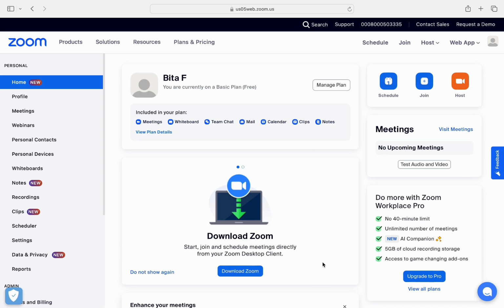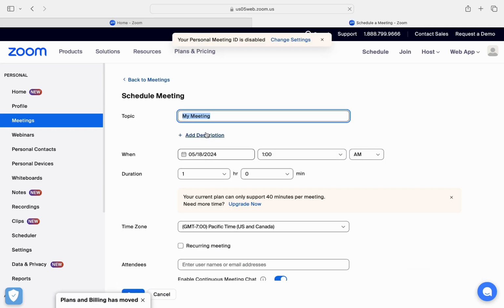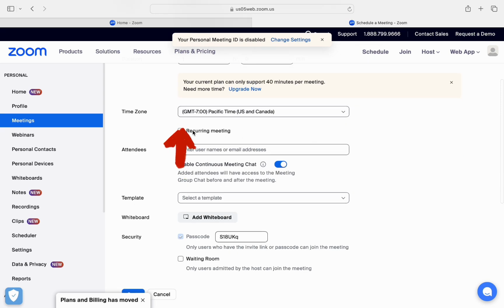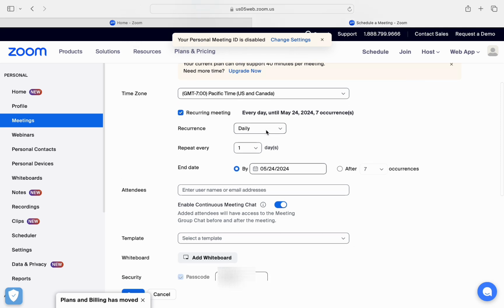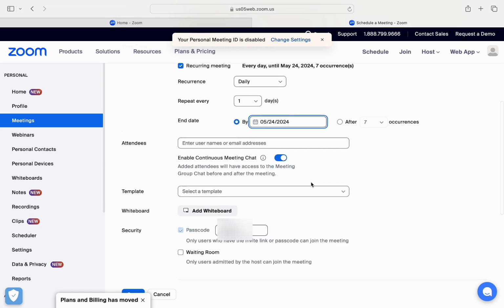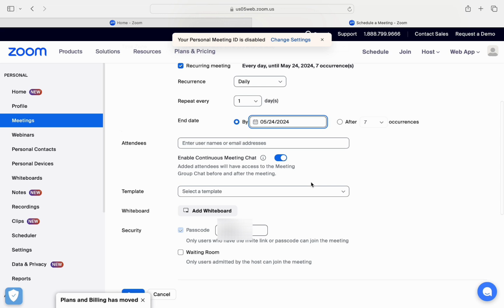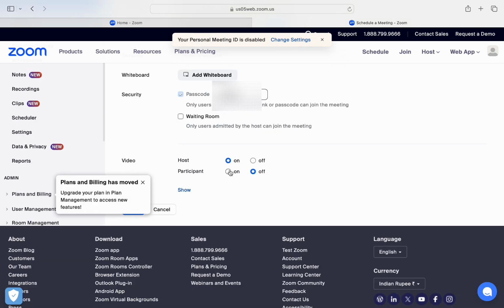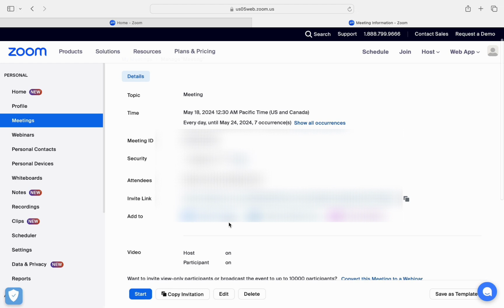How to Schedule Recurring Meetings on Zoom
In this video I'll show you How to Schedule Recurring Meetings on Zoom. The method is very simple and clearly described in the video. Follow all of the steps & you will see How to Set Up Recurring Meetings on Zoom.